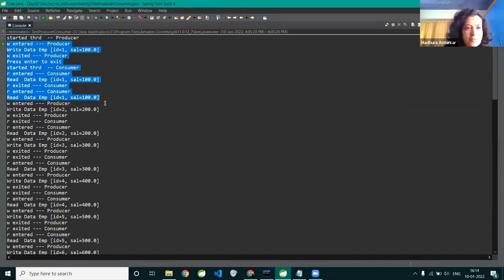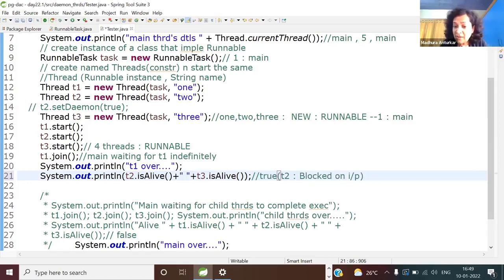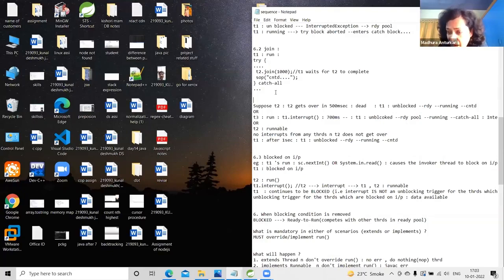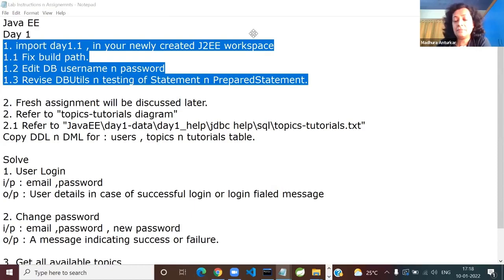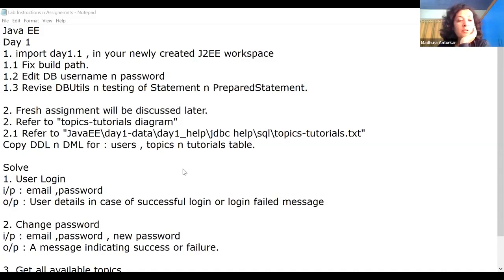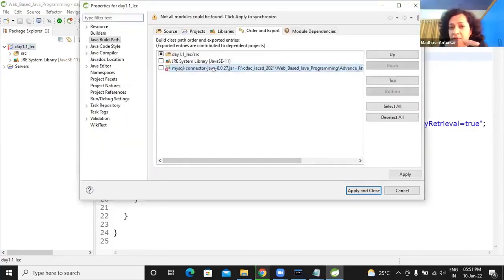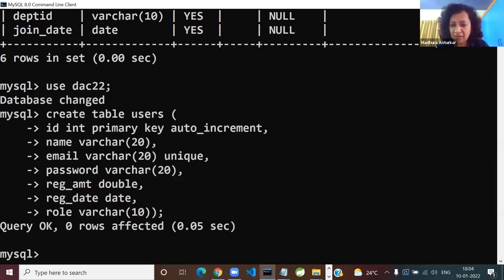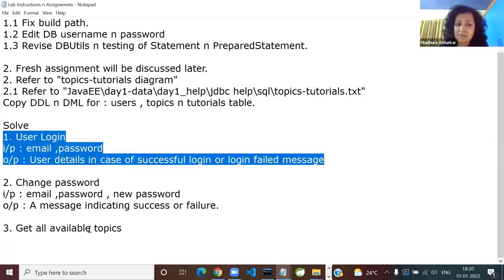Threads in Java DAY 1.2 | User Threads vs Daemon Threads | Advance Java | CDAC LEARNING